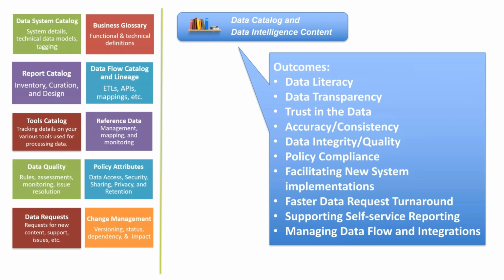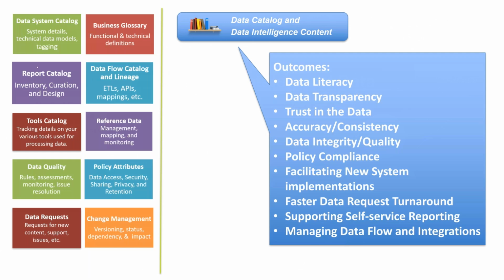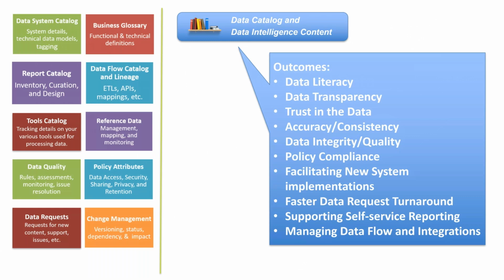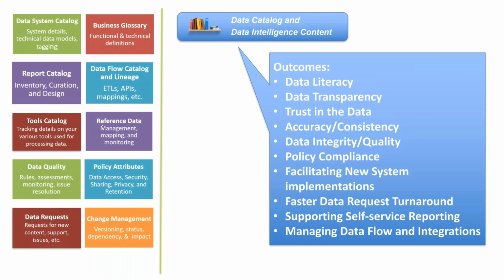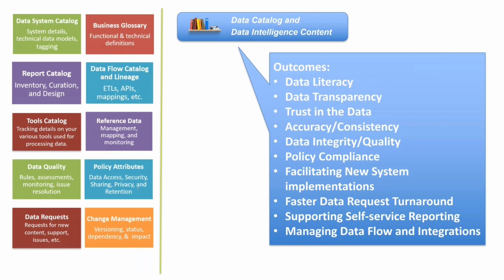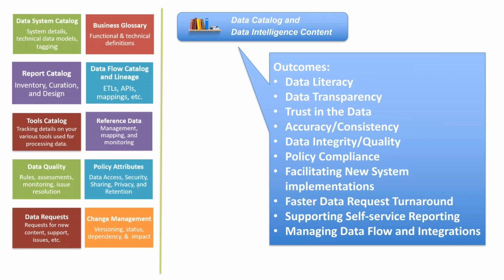Outcomes of Data Catalog and Data Intelligence Content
Hear Brian Parish of IData discuss the various data catalog and data intelligence content (glossary, reference data, specifications, etc.) and the outcomes from this content (VI269)